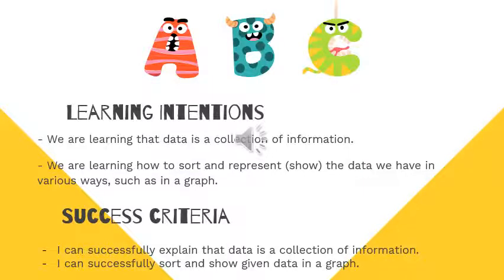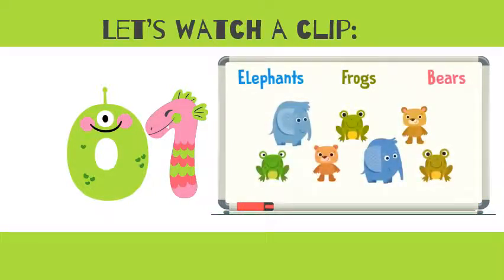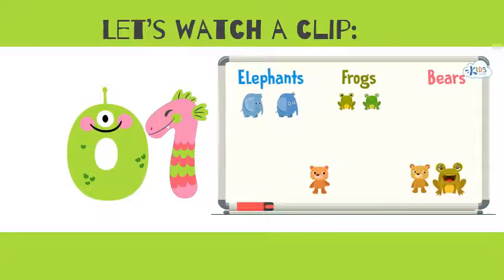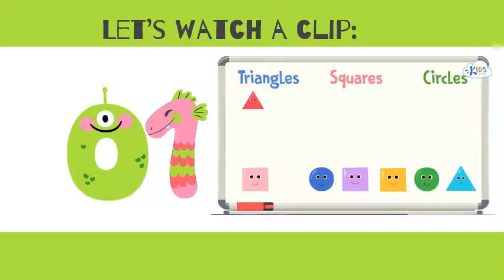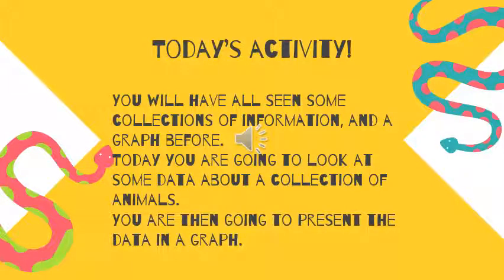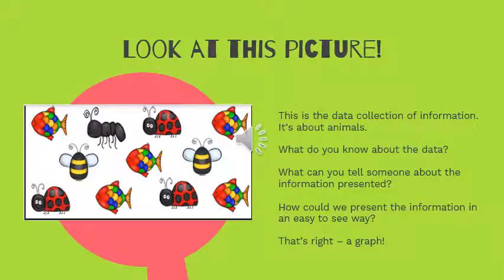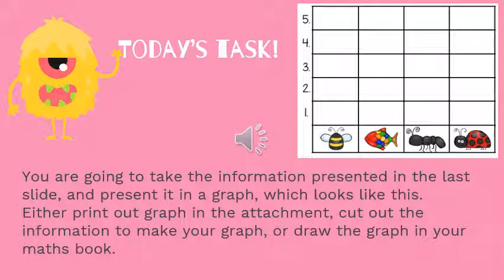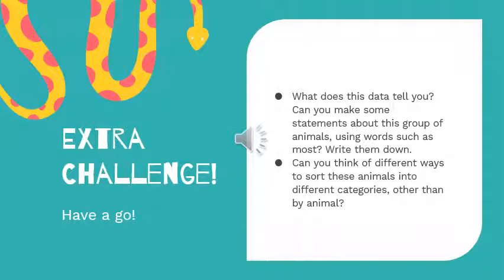Maths data week 6 #1 movie